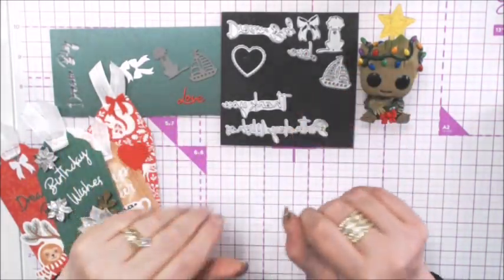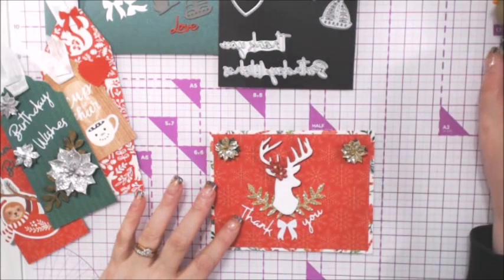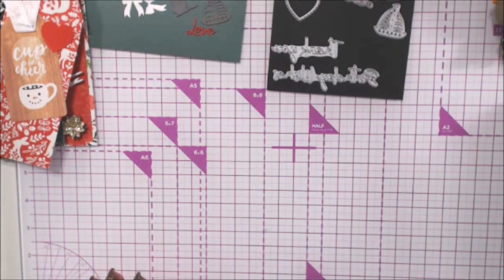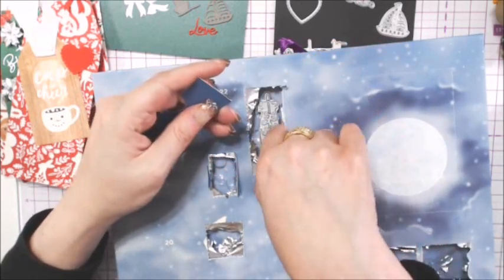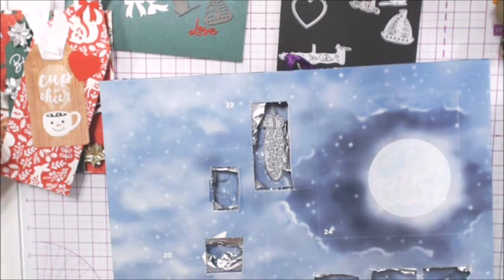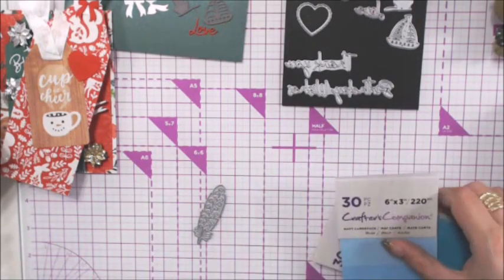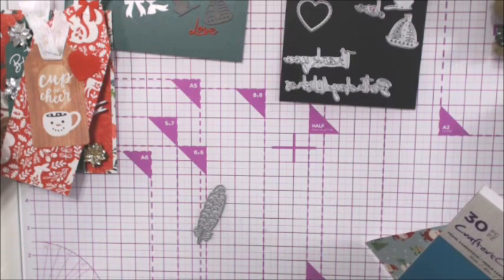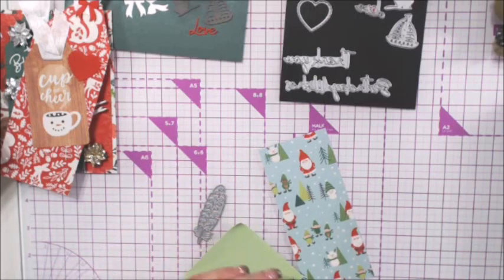CC Advent Calendar Day 9!!!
Crafter's Companion Advent Calendar Opening!!  Join me every day and watch me open a new door in the calendar, cut out the die and use it!! I will do this everyday till Christmas!.